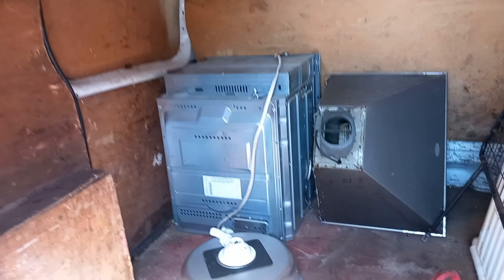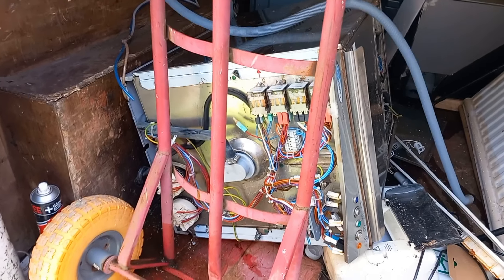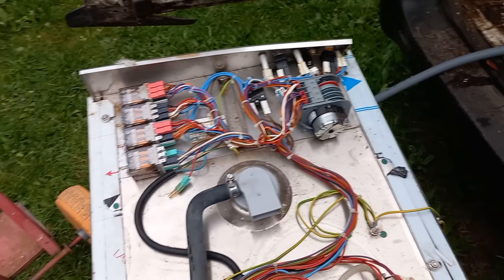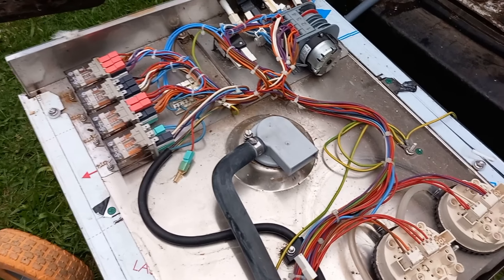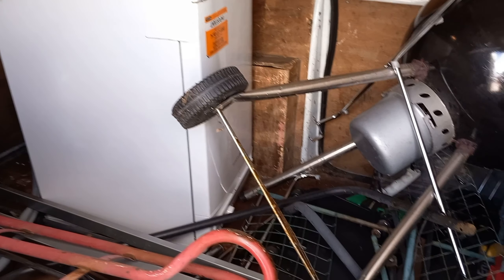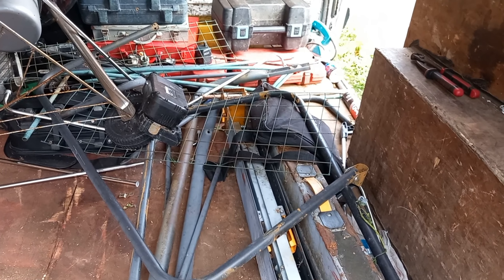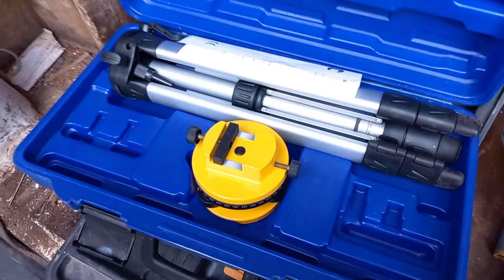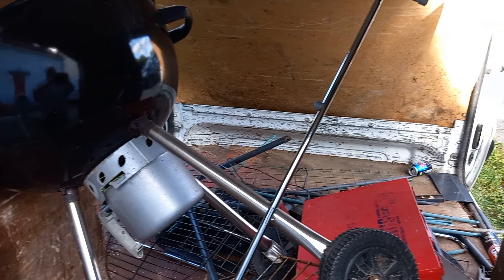STREET SCRAPPING #8 FREE TOOLS 🔧 SCRAP METAL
just a little update of me out & about doing some street scrapping & what happening in my world of scrap.